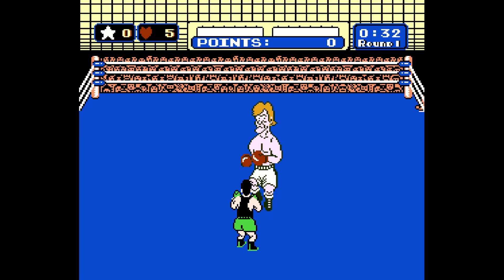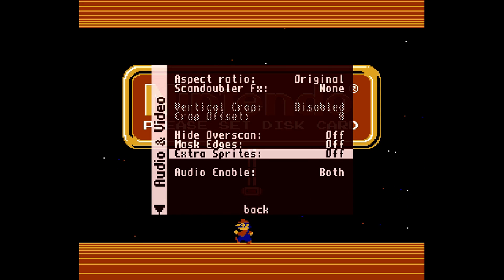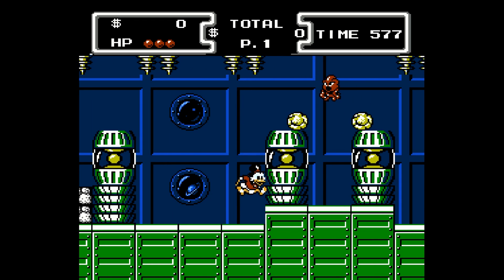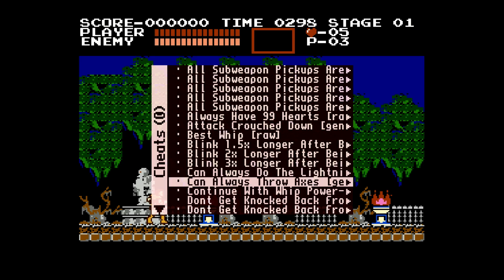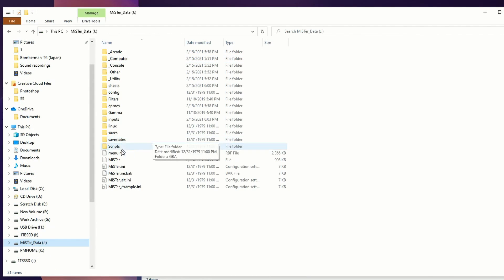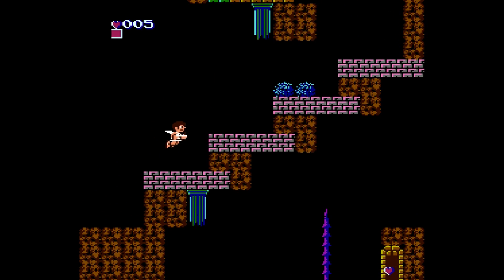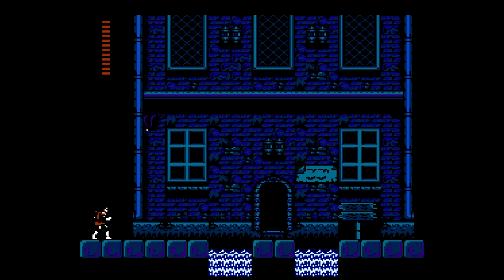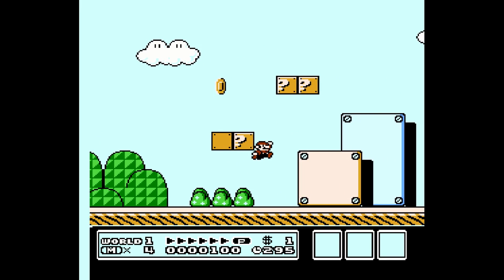MiSTer FPGA DE-10 Nano - Nintendo / Famicom / Famicom Disc System Core Review and Setup Guide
On this episode of our MiSTer series we will be reviewing the NES (Nintendo Entertainment System) core. The best part is it's also a Famicom Disc System Core (it needs a bios...I teach you how to install it in the video) which is amazing because dealing with floppy drive tech is always an issue on original hardware!

VGE